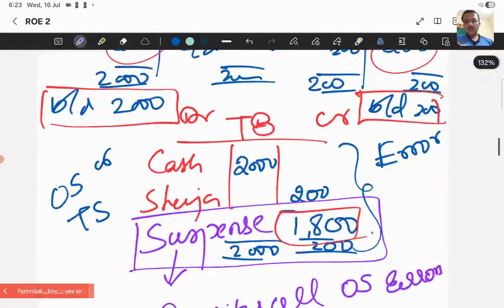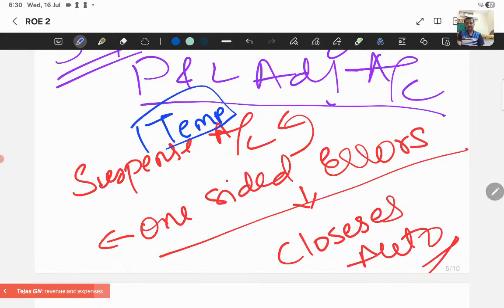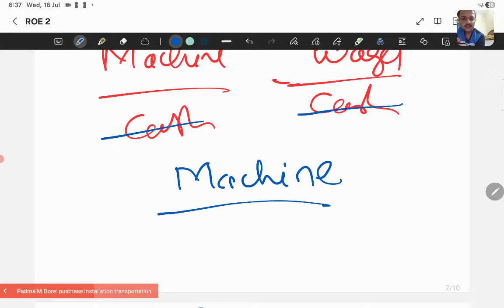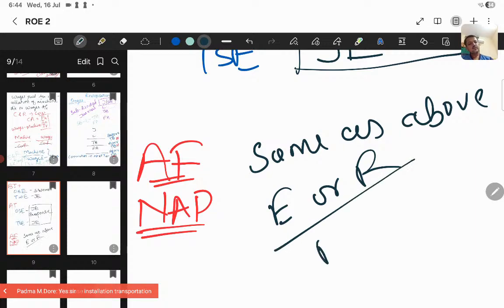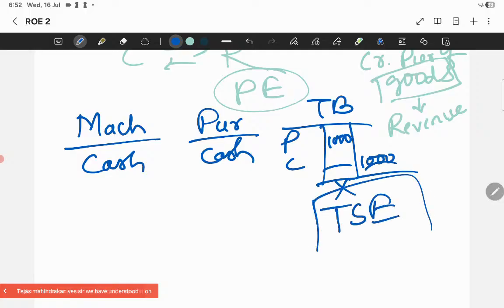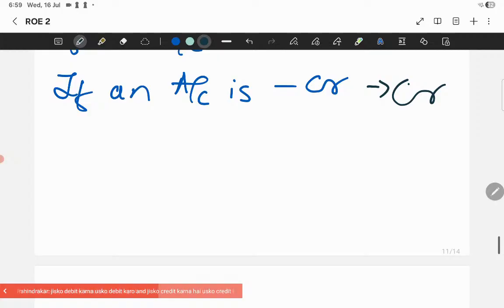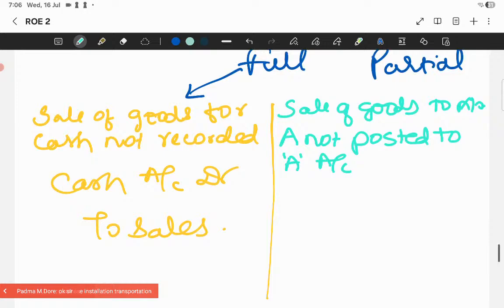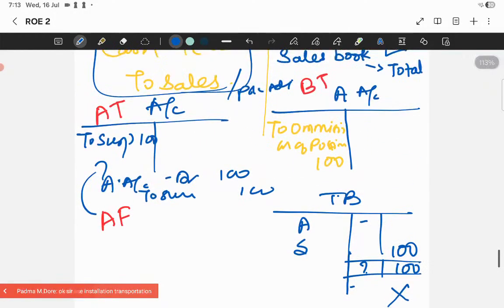My Live stream with AZ Screen Recorder